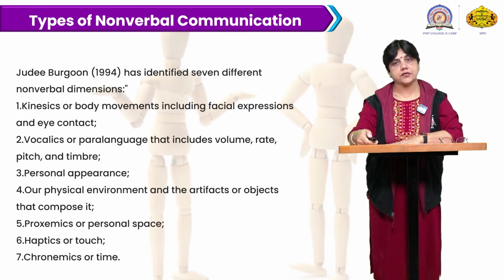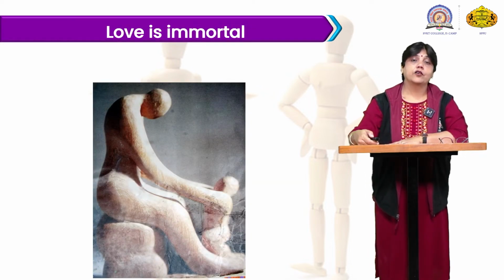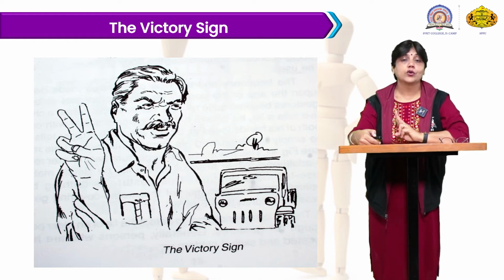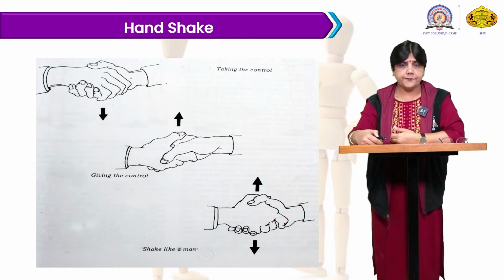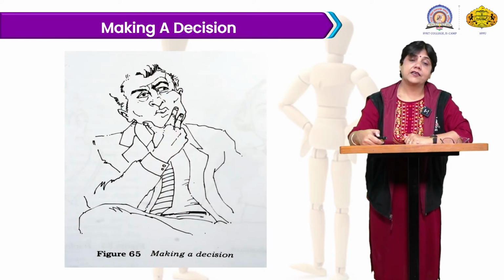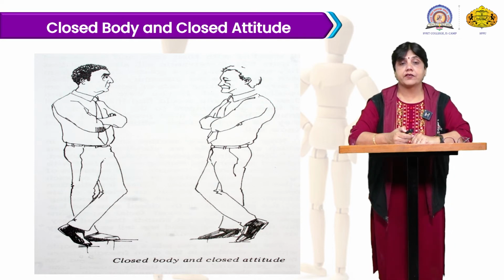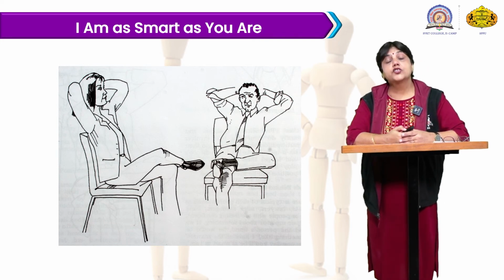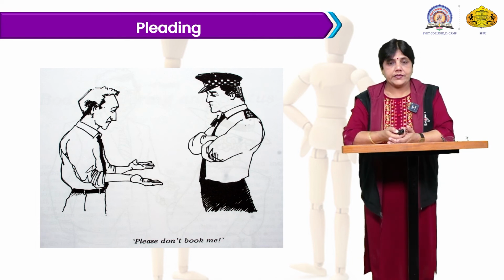Swati Singh | Body Language | 21-12-2021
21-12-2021 Swati Singh  English  TY BA Compulsory English Body Language S.VK.T. College